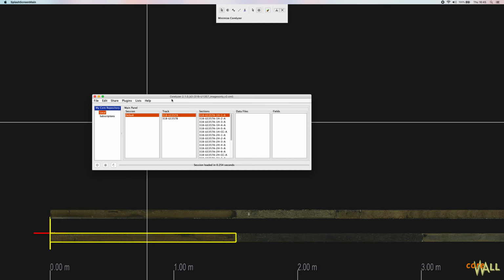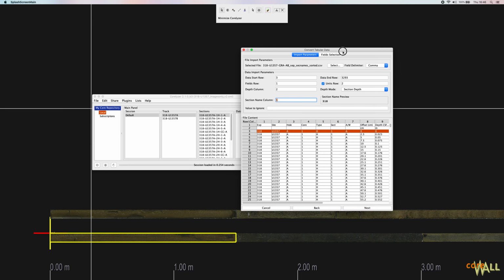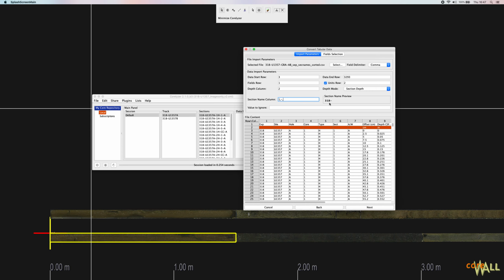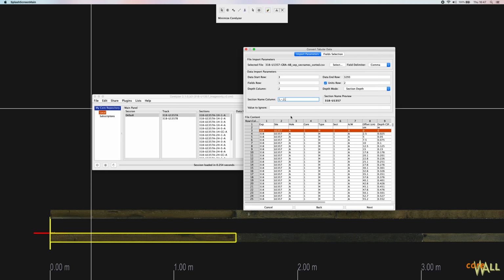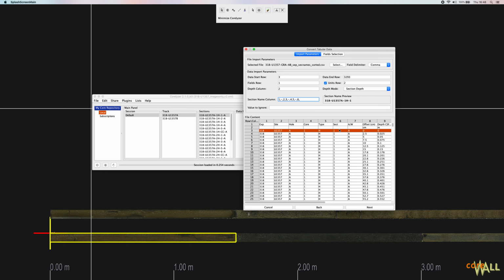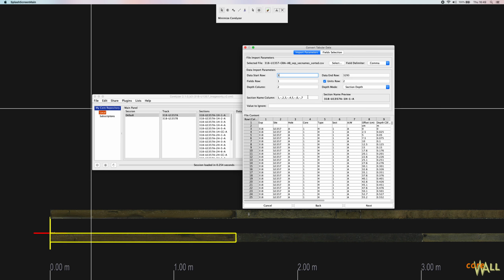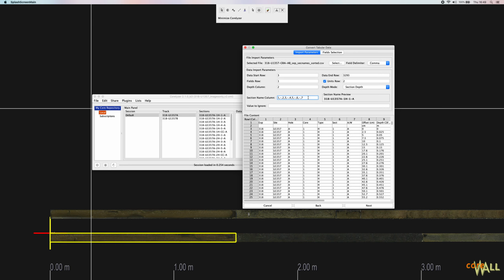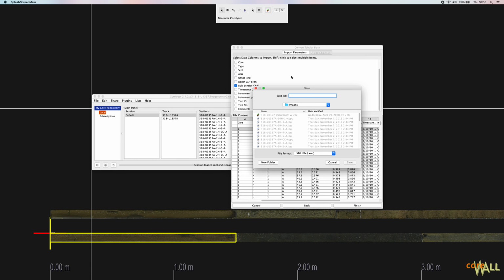Corelyzer Tutorial 4b - Custom Section Names in Tabular Data Import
A tutorial describing how to define section names whose components are spread across 2+ columns when importing tabular data into Corelyzer 2.1.